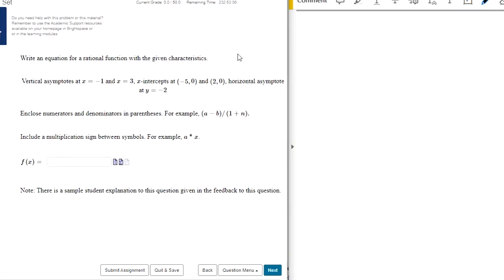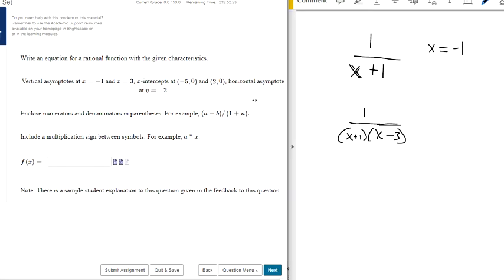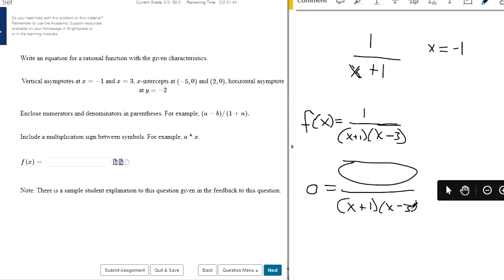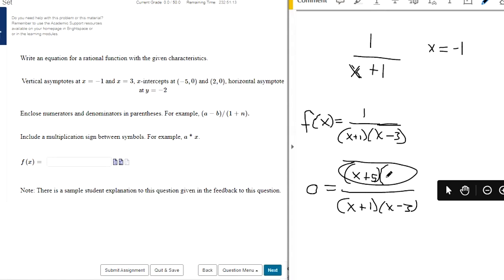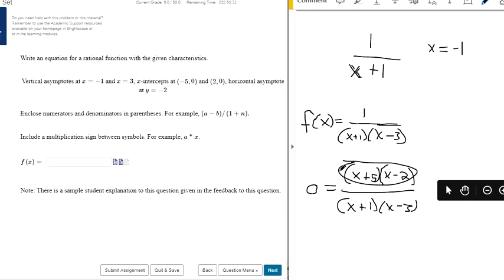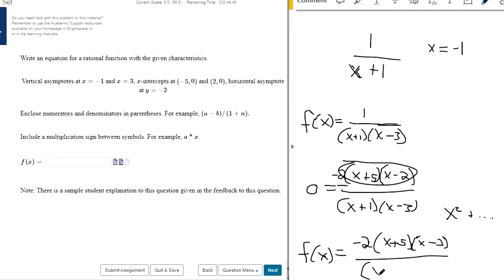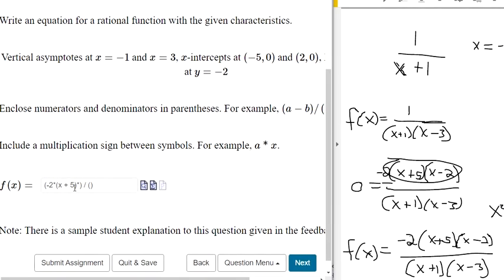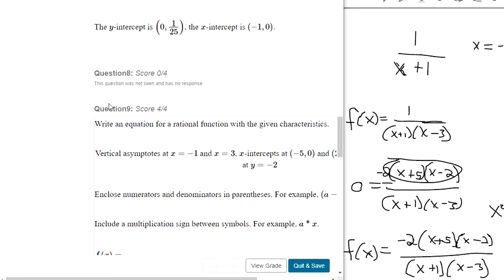Week 1 Question 9